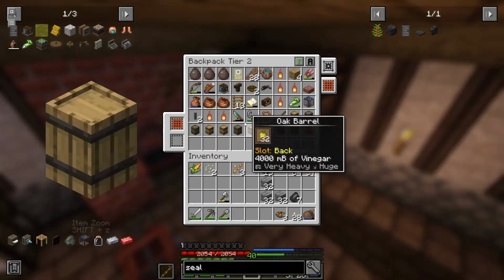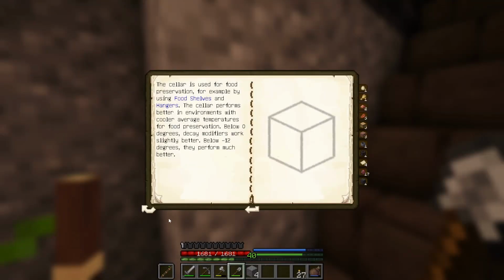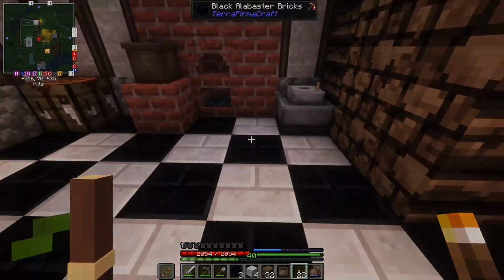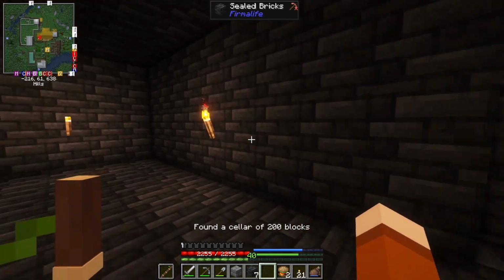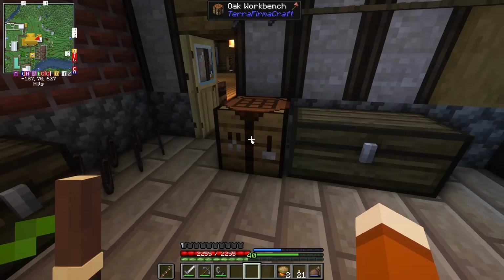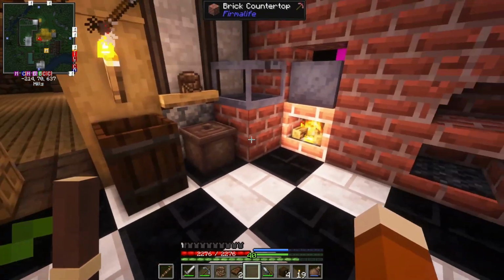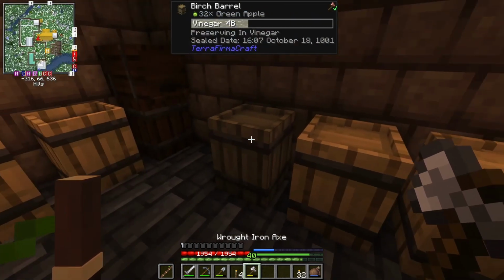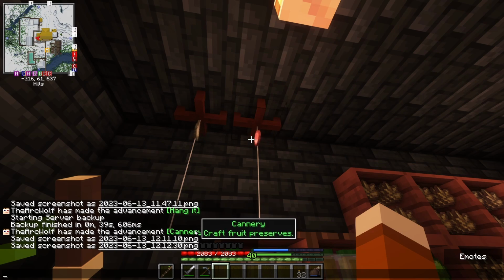Firmalife Cellar - TerraFirmaCraft Ep. 19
Firmalife, in addition to adding greenhouses also adds a cellar, which is ideal for food preservation. It does take a bit of bee’s wax to get up and running, but once you do it is an efficient source of food preservation. So let’s build a cellar!
We are playing on the SeriousFirmaCraft modpack ), which includes a number of mods such as Create, Small Ships & includes complementary shaders.